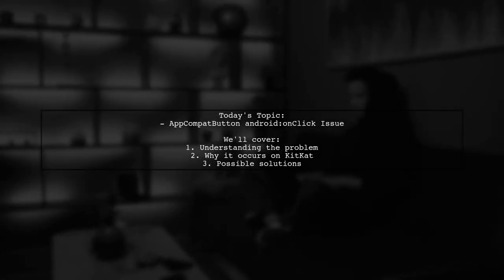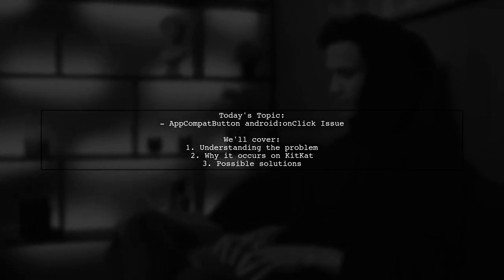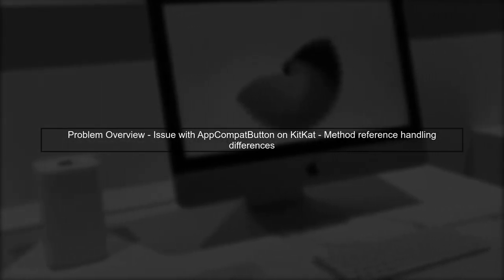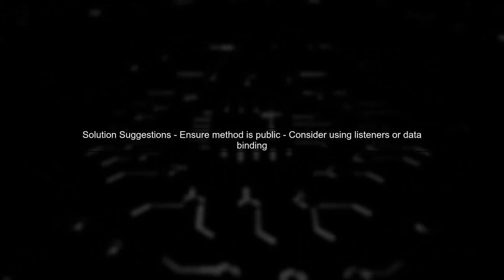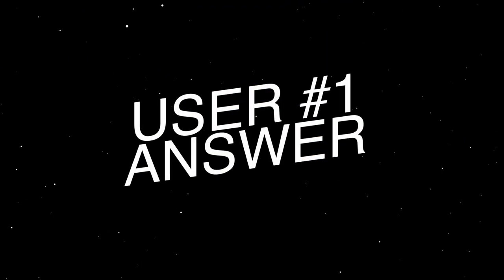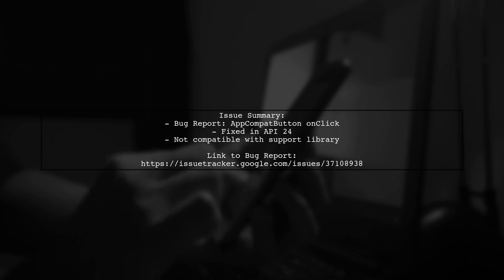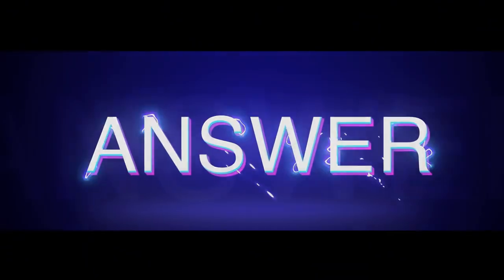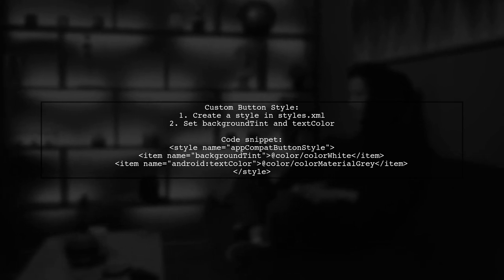Fixing AppCompatButton android:onClick 'Could Not Find Method' Exception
In this video, we tackle a common issue faced by Android developers: the dreaded "Could Not Find Method" exception when using the `android:onClick` attribute with `AppCompatButton`. We'll explore the reasons behind this error, provide practical solutions, and share best practices to ensure your button click events work seamlessly. Whether you're a beginner or an experienced developer, this guide will help you troubleshoot and fix this frustrating problem efficiently.

Today's Topic: Fixing AppCompatButton android:onClick 'Could Not Find Method' Exception

Related to: fixingappcompatbutton, android:onclick,